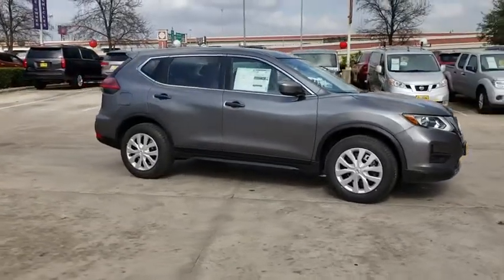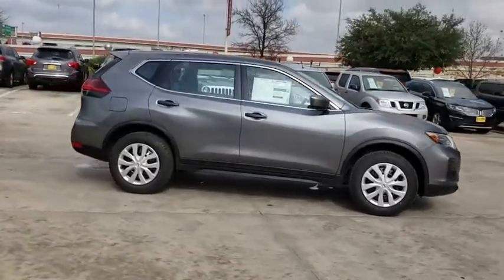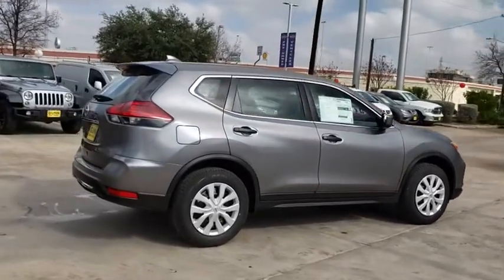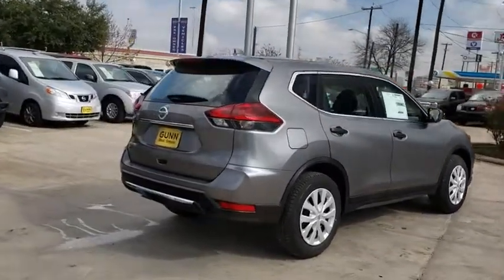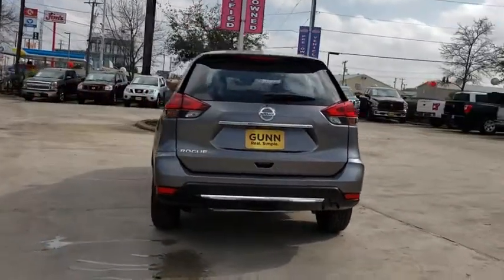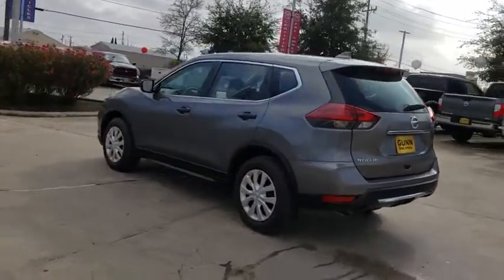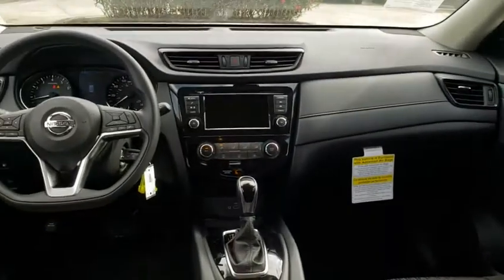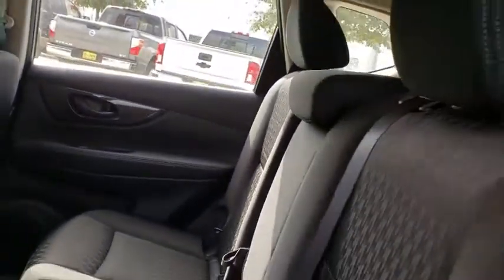2020 Nissan Rogue San Antonio, Austin, Houston, New Braunfels, Helotes, TX ND13094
Gun Metallic Used 2020 Nissan Rogue available in San Antonio, Texas at Gunn Nissan. Servicing the Austin, Houston, New Braunfels, Helotes, TX area.

Gunn Nissan
12838 San Predro

Well Maintained, Nissan Certified.Clean CARFAX.Recent Arrival! Odometer is 804 miles below market average!Certified. Nissan Details:* 167 Point Inspection* Includes Car Rental and Trip Interruption Reimbursement* Limited Warranty: 84 Month/100,000 Mile (whichever comes first) from original in-service date* Warranty Deductible: $100* Vehicle History* Roadside Assistance* Transferable WarrantyCome in to Gunn Nissan and check out this 2020 Nissan Rogue S!!Gunn Nissan - Come experience for yourself why we have one of the best reputations in San Antonio!